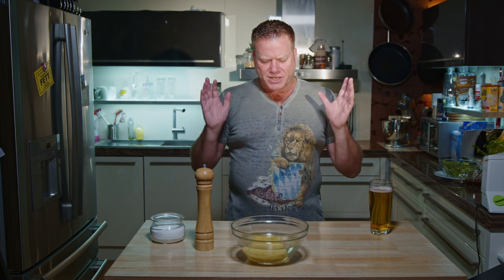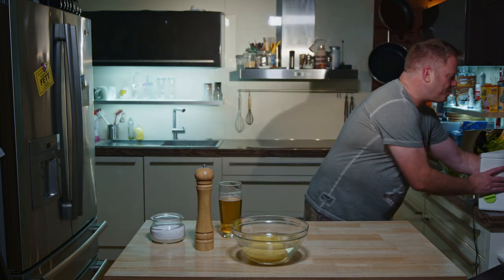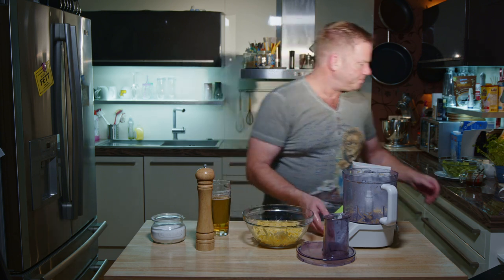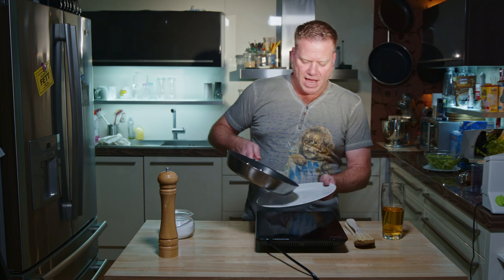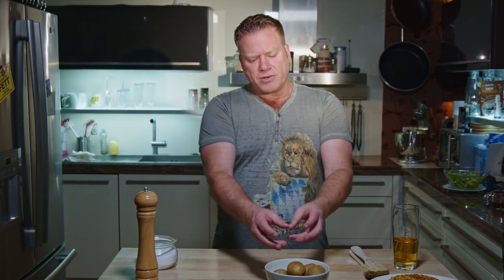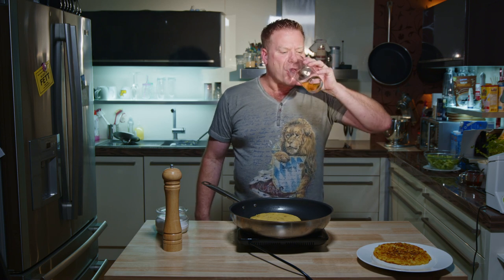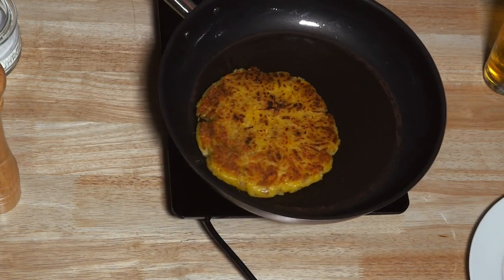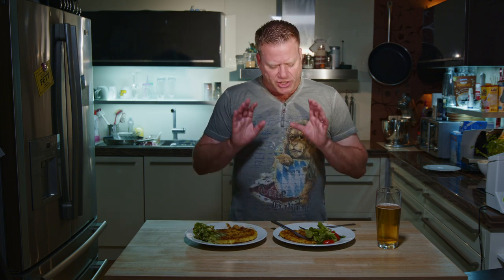Uncover the Magic of Swiss Rösti: A Taste Sensation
Swiss Rösti: The Ultimate Potato Pancake!

Learn how to make two delicious types of Swiss Rösti: a thin and crunchy one made with raw potatoes, and a thick and fluffy one made with half-cooked potatoes.
This video is perfect for anyone who loves potatoes, Swiss food, or simply delicious and easy-to-make meals.

Stuff I use:
(paid links)
Braun Food Processor
Spaetzle Press
Spaetzle Board
Spaetzle Thing
Pyrex Measuring Cups
Infrared Cooking Thermometer
Cooking Thermometer
German Beer
Händlmaier Bavarian Mustard
My camera